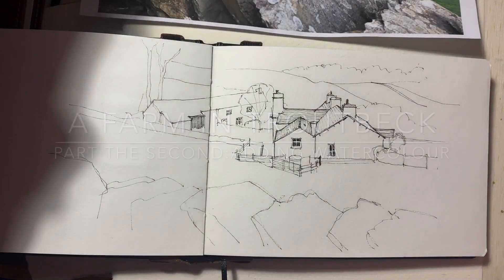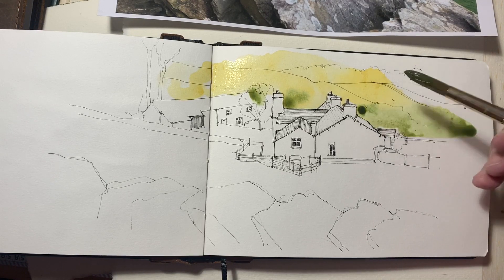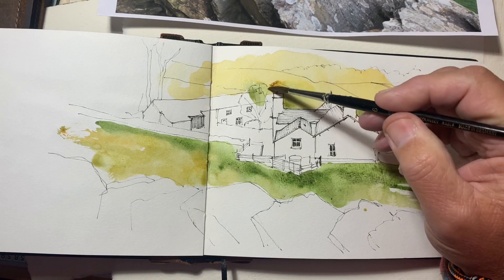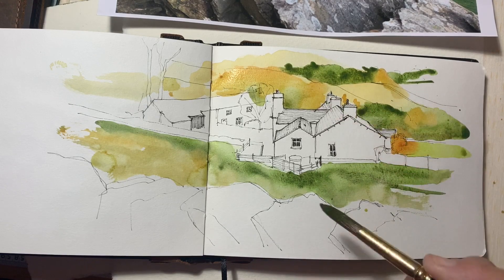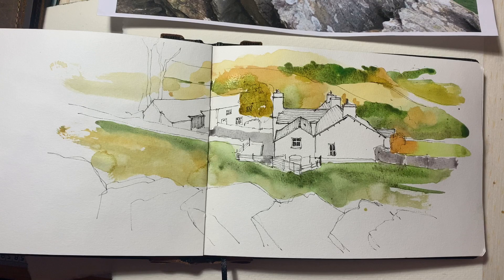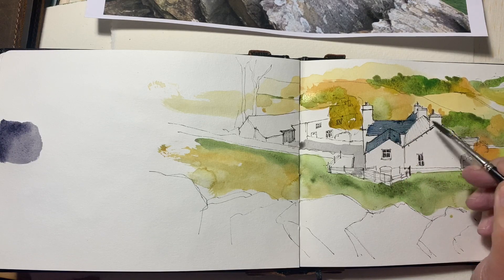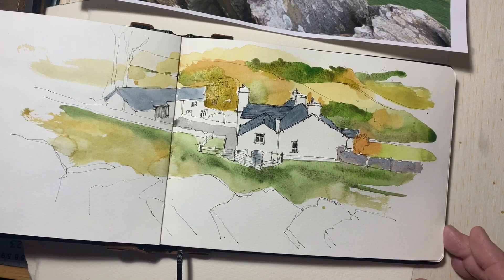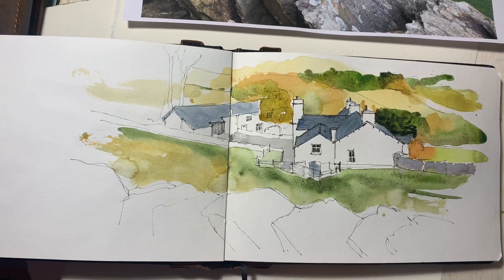Watercolour washes on the Troutbeck farm drawing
Here’s the colour stage of this drawing, after a few days’ delay while I finished a couple of commissions.
Enjoy watching my demonstration...the weather’s turned here in the UK as I write this, so a good excuse to stay in and paint!

Thanks again for all the input, and for your very kind words.